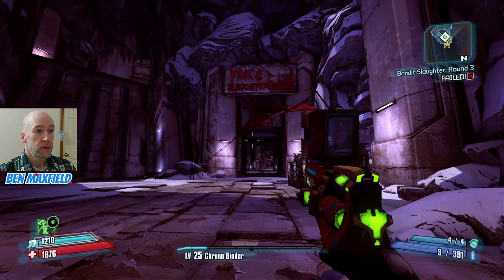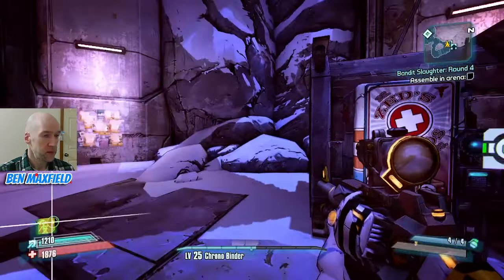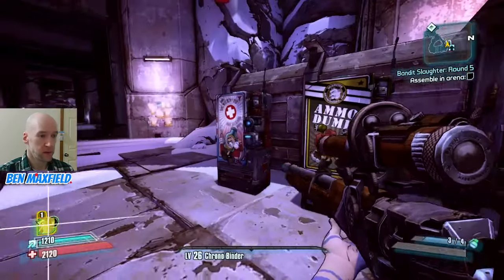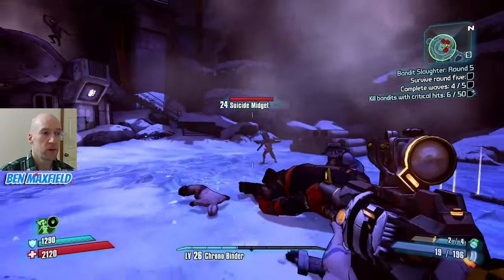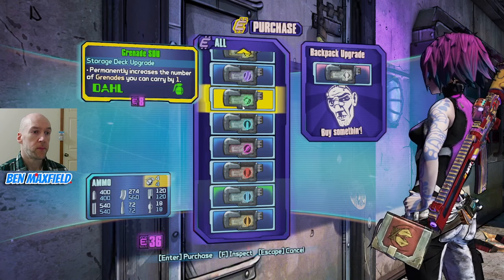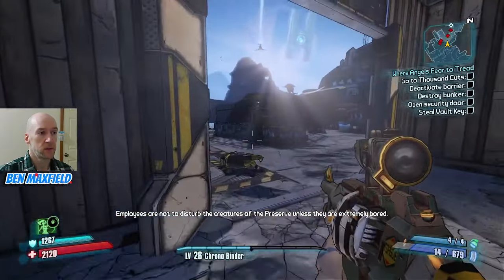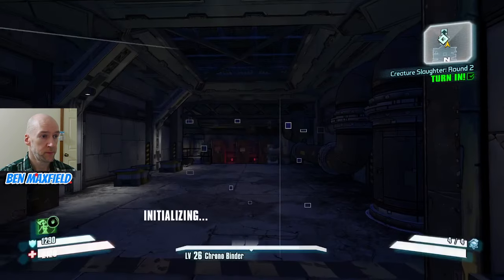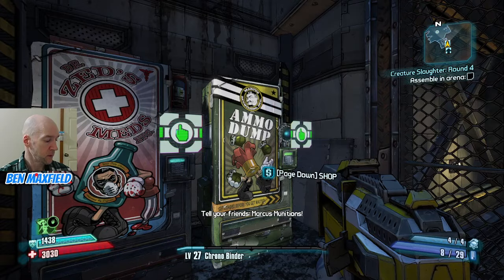Maya NVHM Wins a Vladof Hail Rifle in Fink's Slaughterhouse Bandit Slaughter Challenge Arena 🕸 #10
We complete the Bandit Slaughter Challenge at Fink's Slaughterhouse to get a Slag Vladof Hail Assault Rifle. Which we stow in the bank in Sanctuary for later.

The Bandit Slaughter Challenge was fun so we move on to the next slaughter challenge, the Creature Slaughter Challenge in the Natural Selection Annex.

Borderlands 2 single player first playthrough for PC in 60 fps HD with commentary.

Aries Beats Karl Casey @ White Bat Audio, ROY KNOX, Debris &amp; Jonth, Yusuf Alev, Max Brhon, Tobu, Egzod, Anikdote, Paul Garzon, Ascence, Besomorph &amp; Coopex, Dominic Strike, Jim Yosef - NoCopyrightSounds, Magic Records 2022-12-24_08-58-58 #48